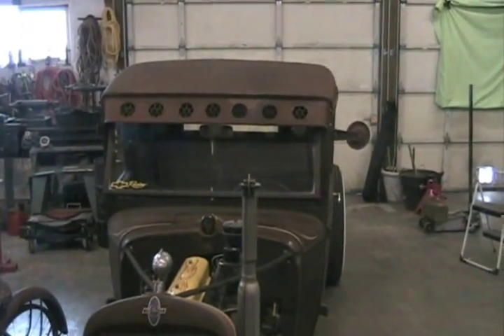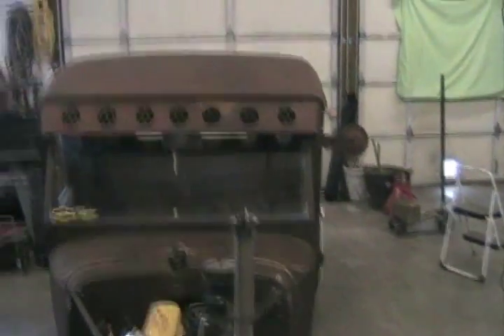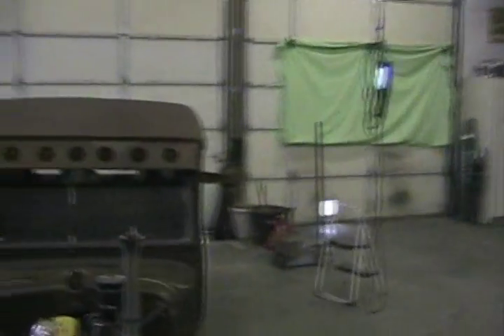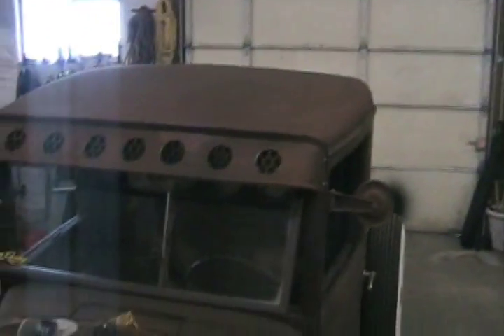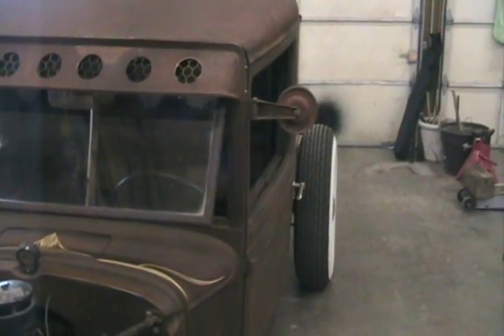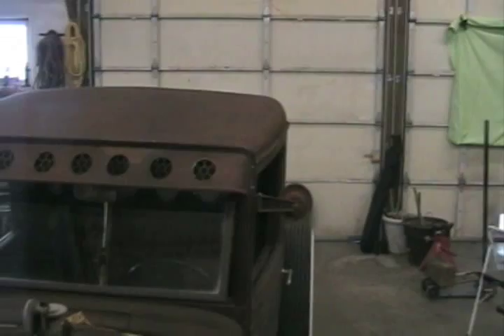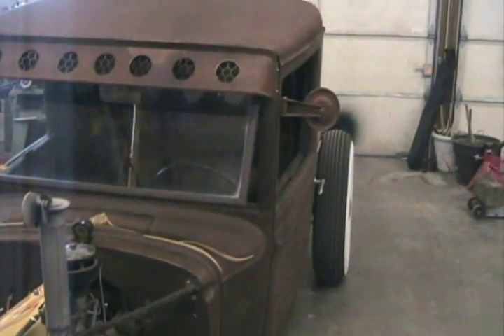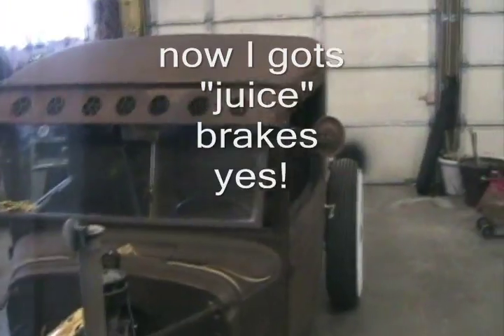Paint vs Rust one hot rodders opinion